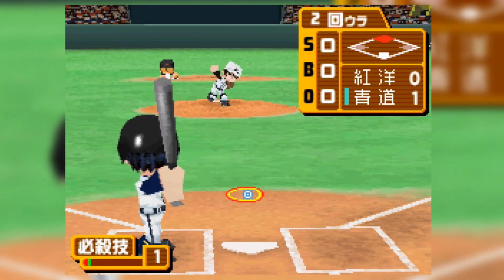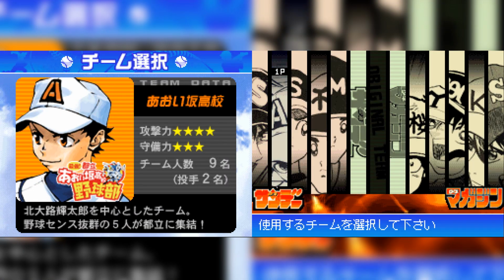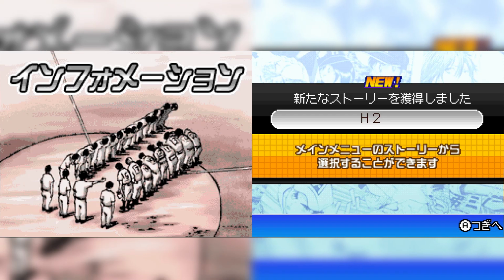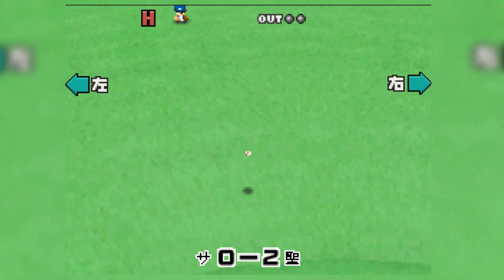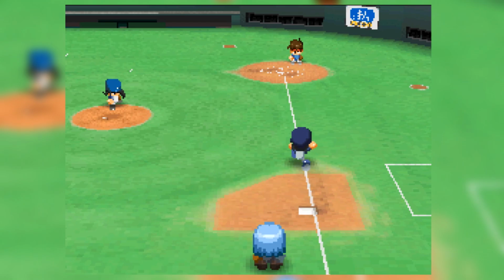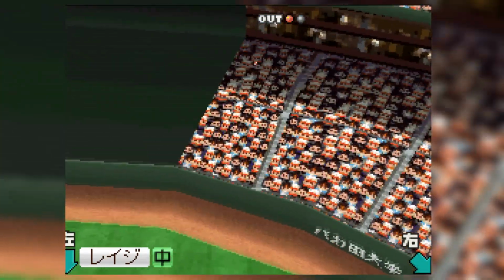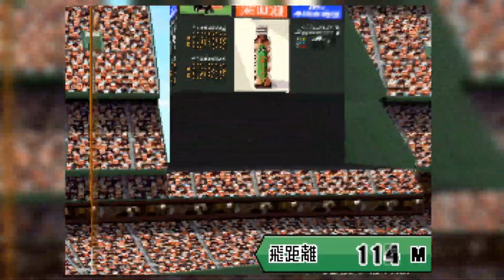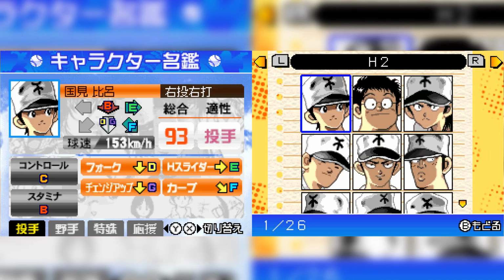Manga X Power Pros - Sunday x Magazine: Nettou! Dream Nine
Combining multiple series from Shounen Sunday and Shounen Magazine into a game using the Power Pros game engine, Sunday x Magazine: Nettou! Dream Nine is one of the best baseball experiences you can have if you just want to pick up and get into a game.

baseball professionalbaseball npb 野球 ds major anime manga メジャー ダイヤのa パワフルプロ野球 サンデー×マガジン 熱闘!